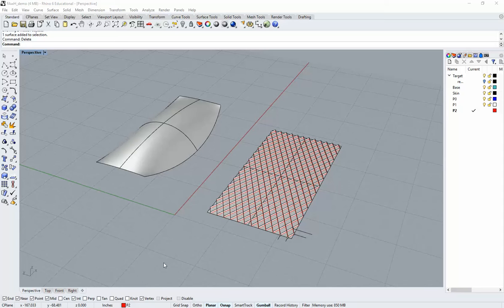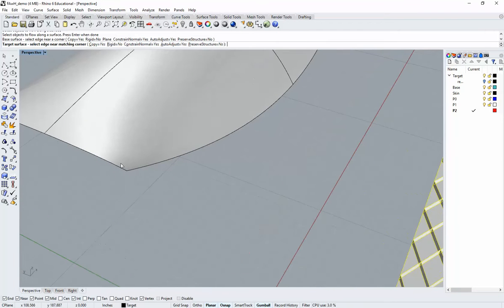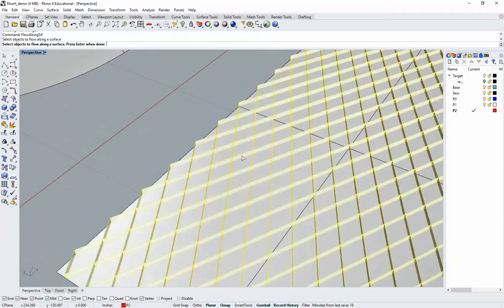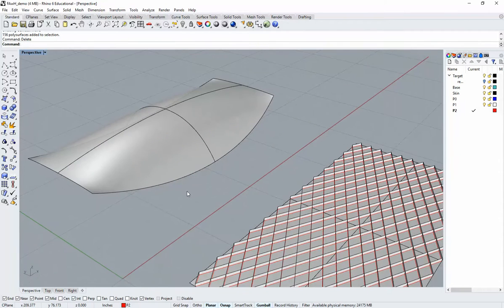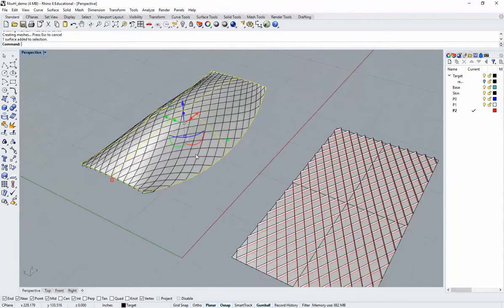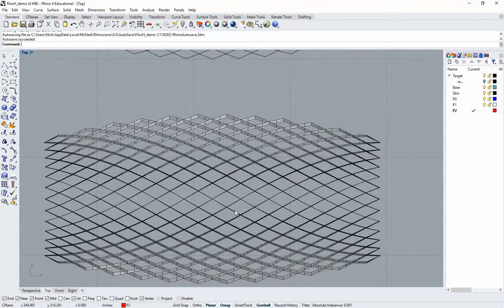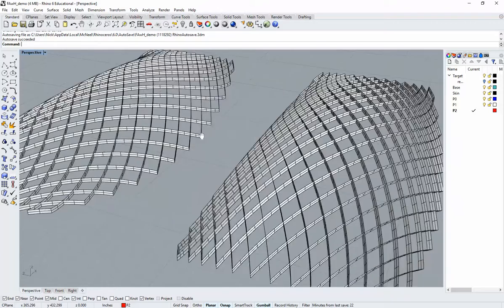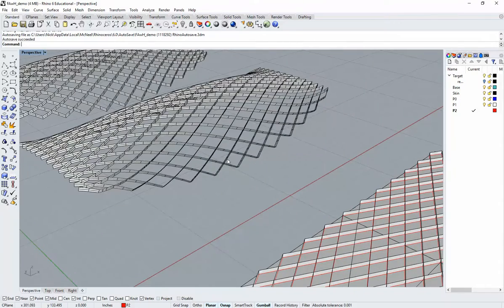ARC411/301_FlowAlongSrf and Record History Demo